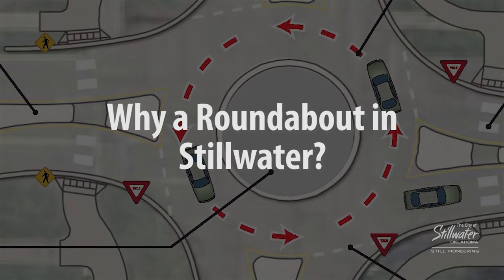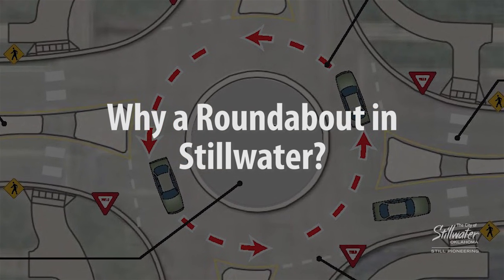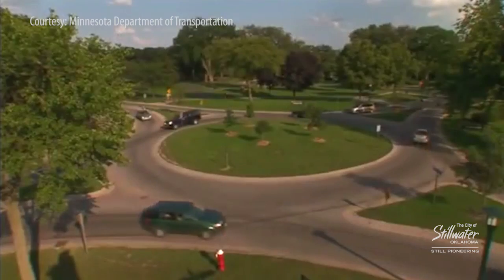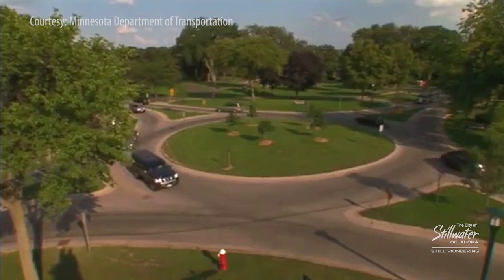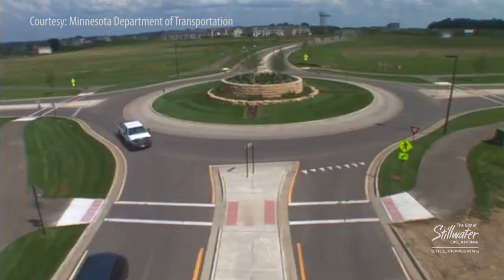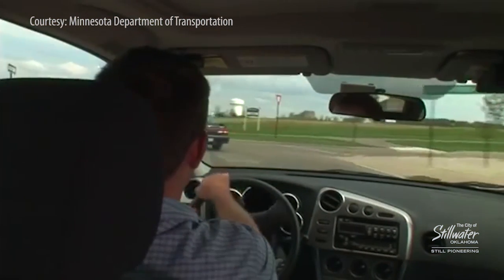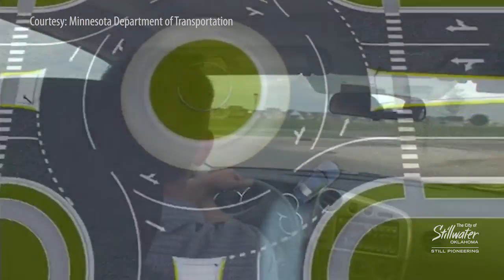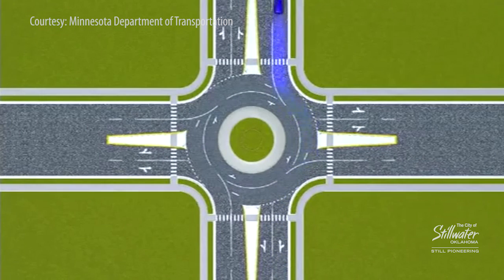What is a Roundabout?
City of Stillwater Transportation Engineer Sharla Lovern explains in this video what a roundabout is and how to navigate through one.